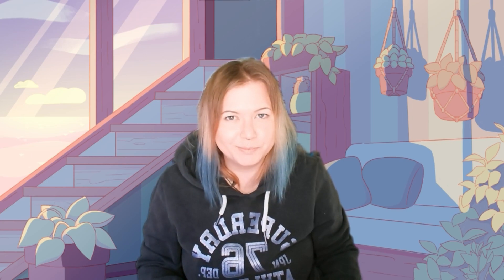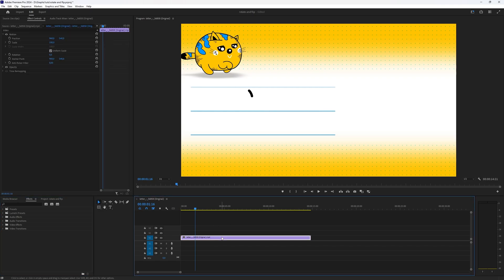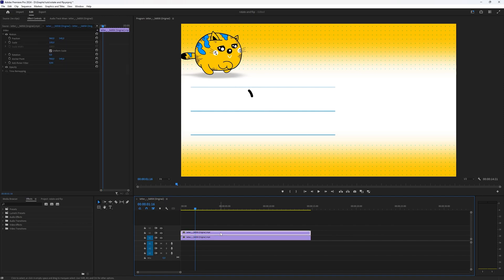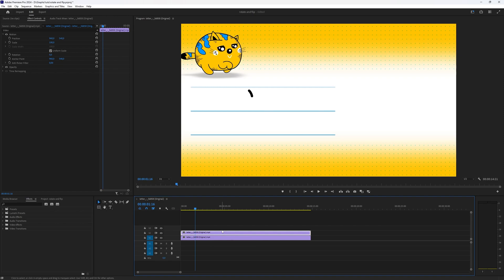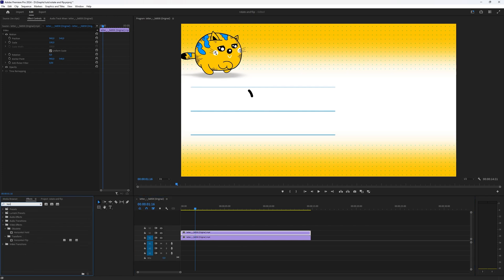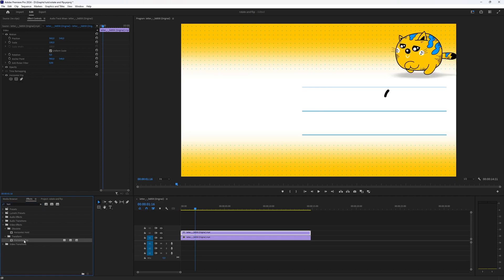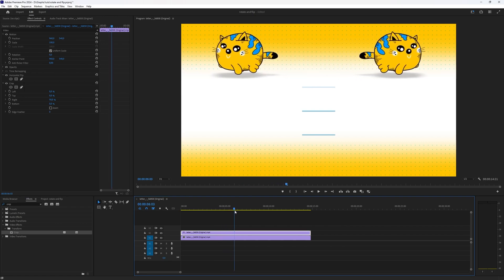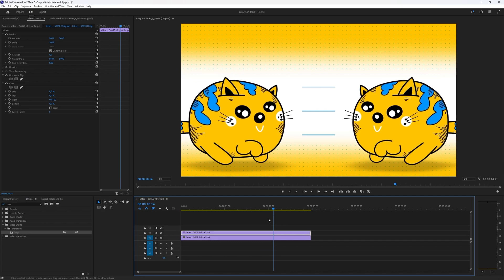How to Mirror Video Clips [Premiere Pro]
A quick video on how to mirror your video clip and play them both at the same time.